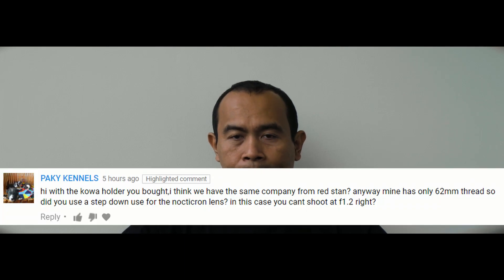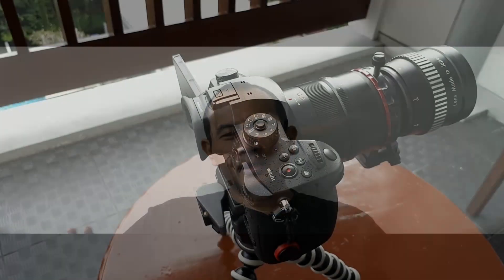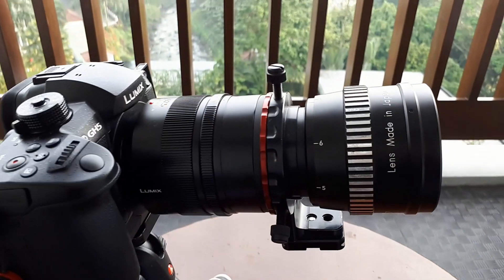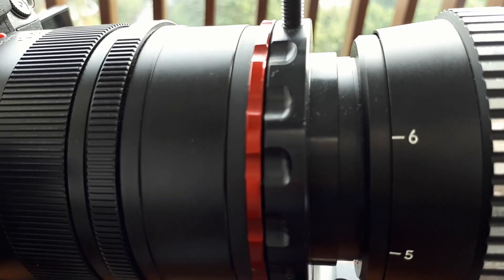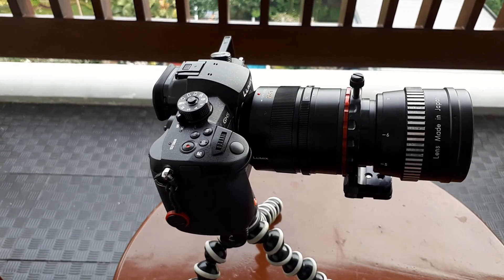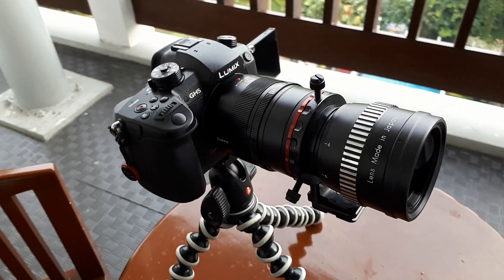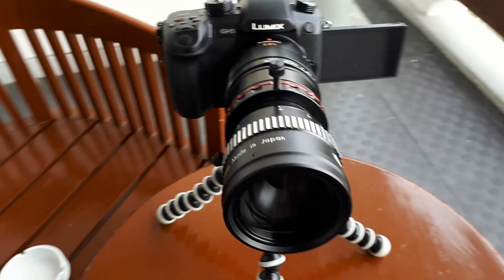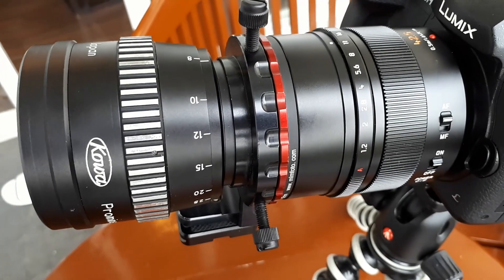can you use 1.2 aperture in 42.5 Noct. if you put step down in front of your lense?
Question is: can you use the 1.2 aperture in panasonic leica nocticron if you are using stepdown ring to attach an anamorphic adaptor..